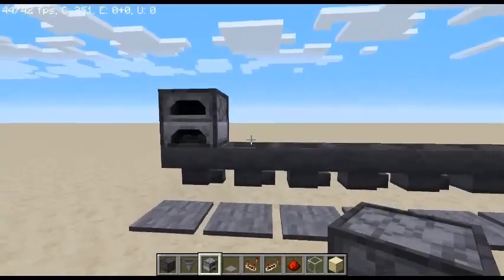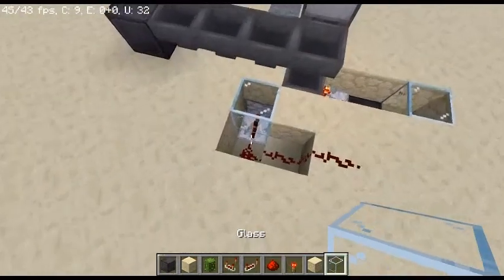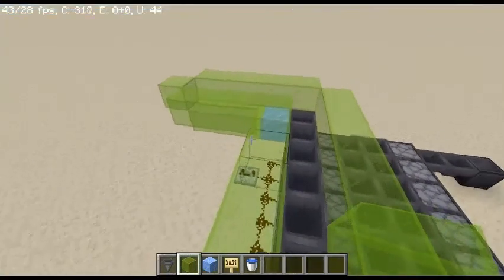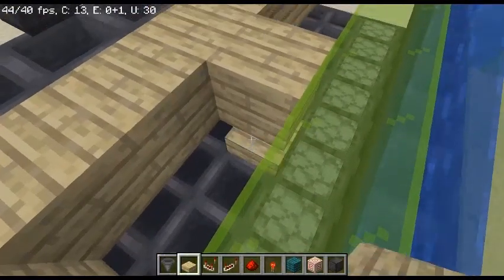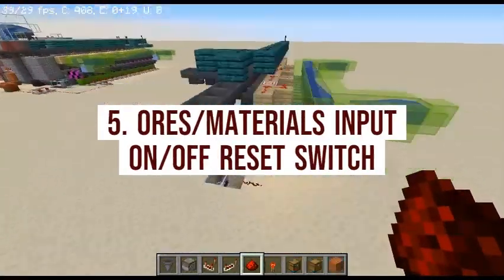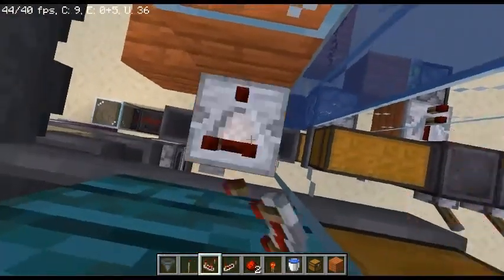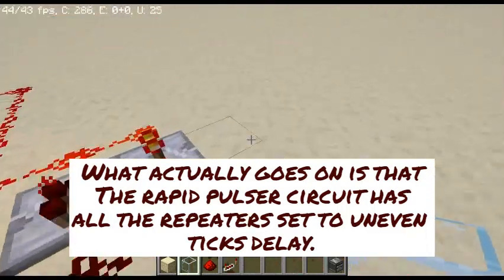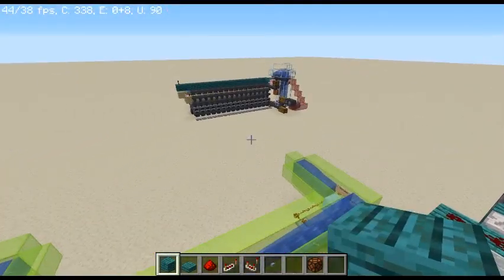How to build a 10" Furnace Array (1.16 Java)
How to build an automatic super smelter/xp farm that can be fueled with bamboo, made in Minecraft 1.16 Java vanilla.